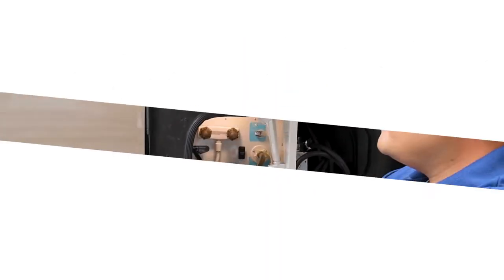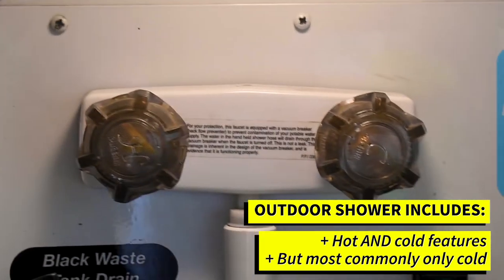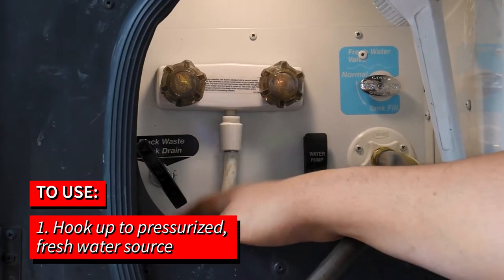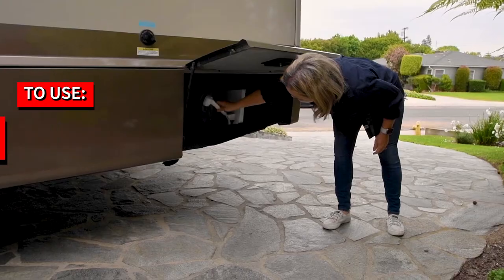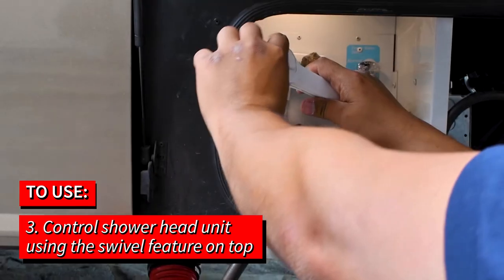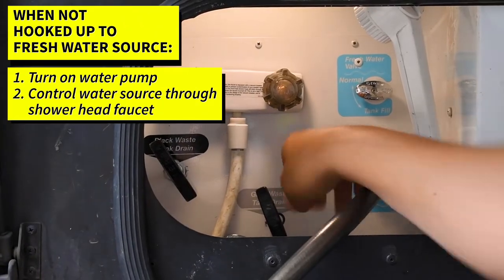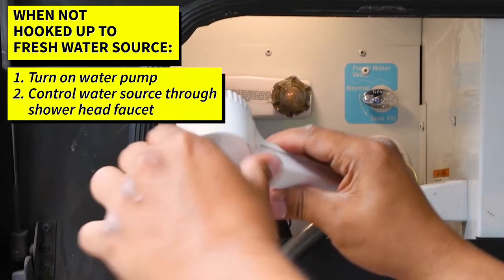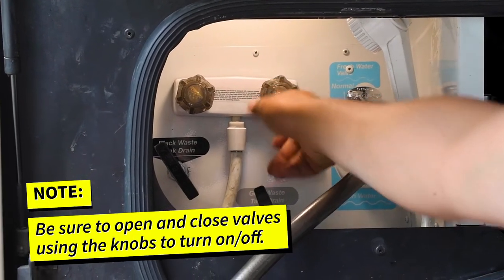Outdoor Shower Tutorial RoadShark RV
In this video, Road Shark provides a quick tutorial on how to use the outdoor shower included in our Mercedes-Benz Winnebago View RVs, which can be found in the same compartment as the waste, fresh water, and electrical hookups.

RoadShark is a RV rental, boutique business based in Los Angeles, CA and we offer door-to-door services. We’ll pick up and deliver anywhere! ⁣
If you’re a first-time Road Shark client, we recommend first watching our “General Overview” video and then return to our channel for more tutorials on specific amenities, operations, and stocked items.
FOR ALL ROADSHARK RV INSTRUCTIONAL VIDEOS: ⁣
CALL, TEXT, OR BOOK ONLINE!⁣